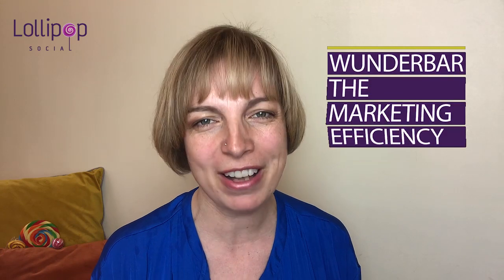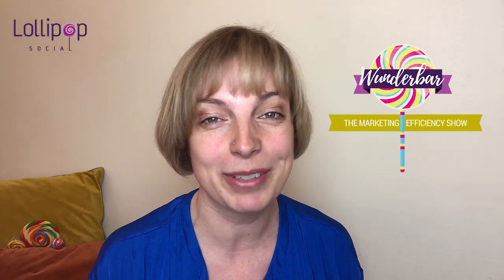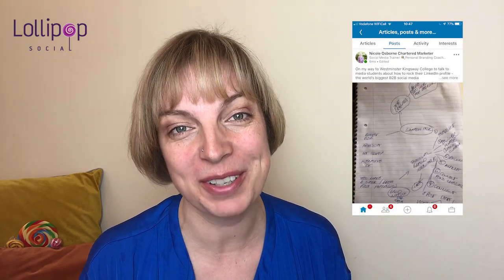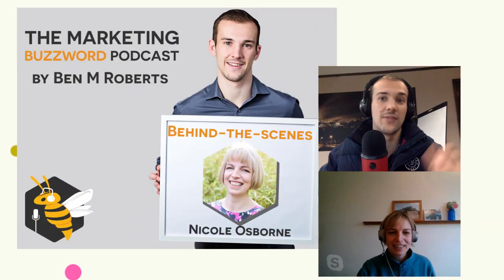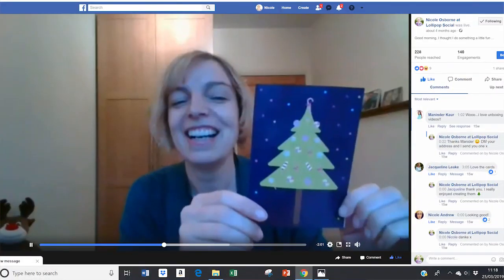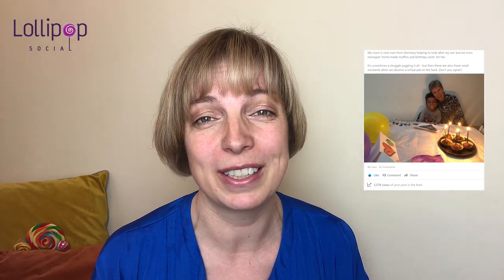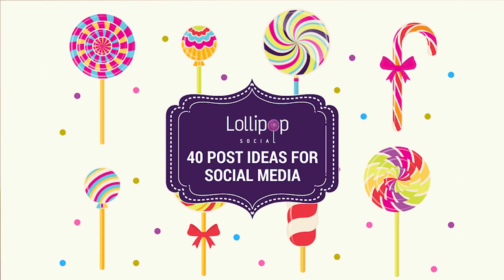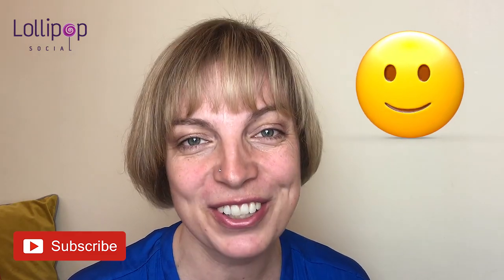10 Behind The Scenes Content Ideas | Grow Your Personal Brand in 2022 🔥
Building a personal brand successfully means building trust among your audience. One of the best ways to do this is through behind the scenes content, content which gives people a glimpse into your daily life and allows people to get to know you.

In this video I give you 10 simple behind the scenes content ideas all of which take less than 1 minute to do, each! German efficiency at its best!  Plus I share some brilliant behind the scenes content examples which you can adapt for your own business.

Become more visible on social media, grow your personal personal brand by watching Wunderbar The Marketing Efficiency Show.

PS. I can't wait to meet you in the comments.

⭐️ Get your weekly Wunderhit of marketing tips with WunderMail straight to your inbox